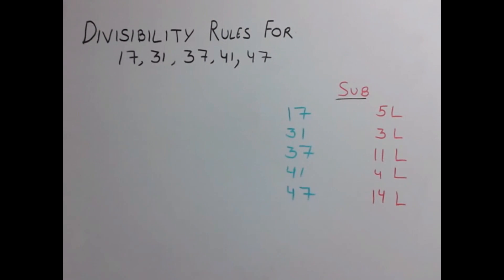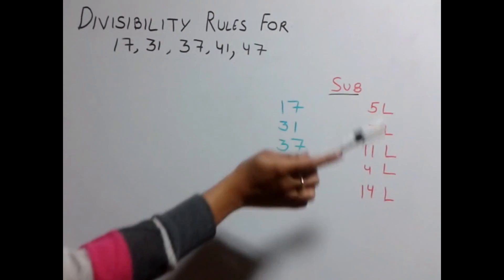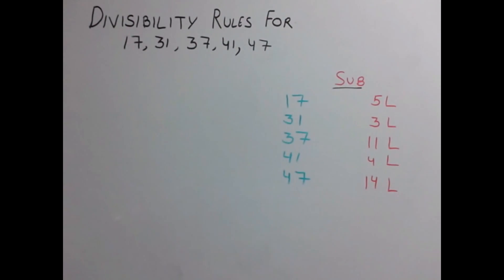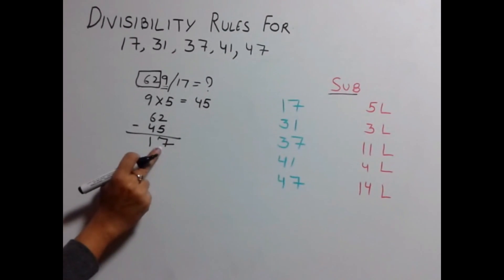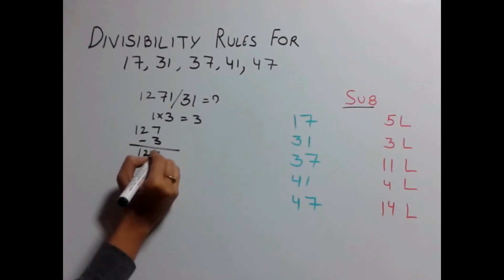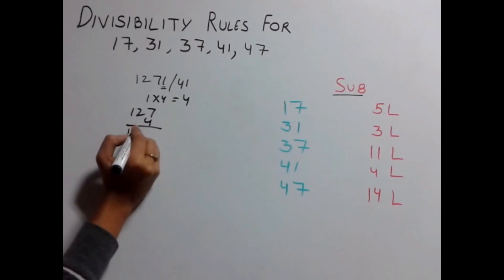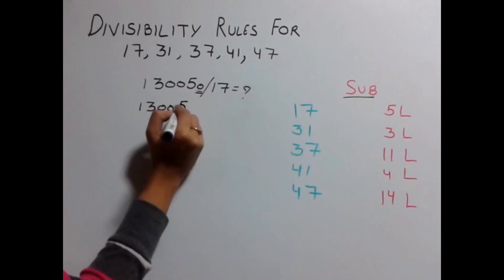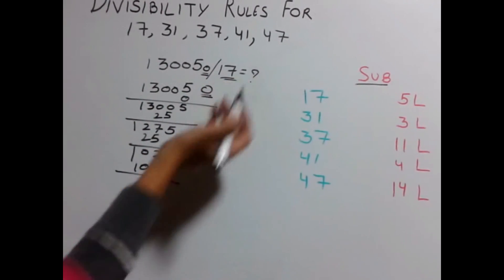Trick 30 Divisibility rules for 17, 31, 37, 41 and 47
The video describes how to easily find out whether a number is divisible by 17, 31, 37, 41 and 47.